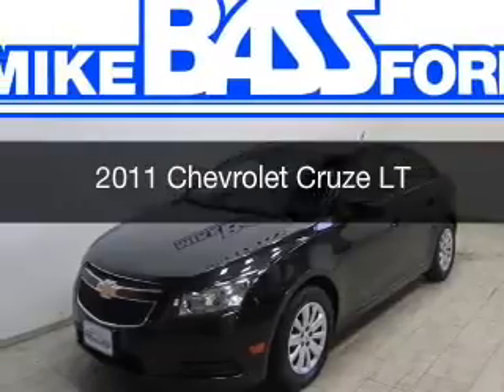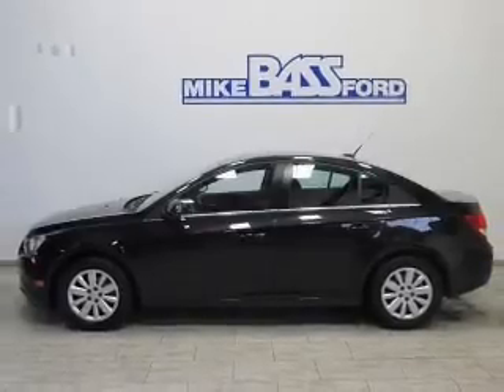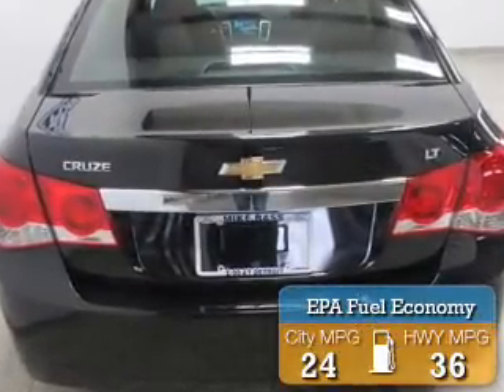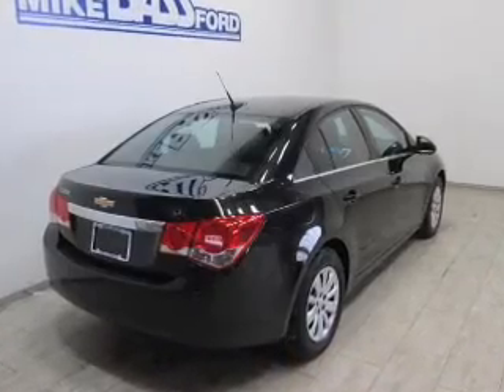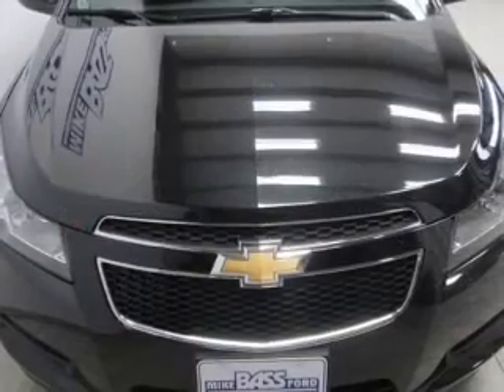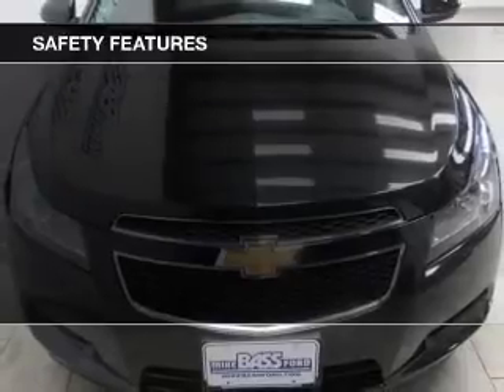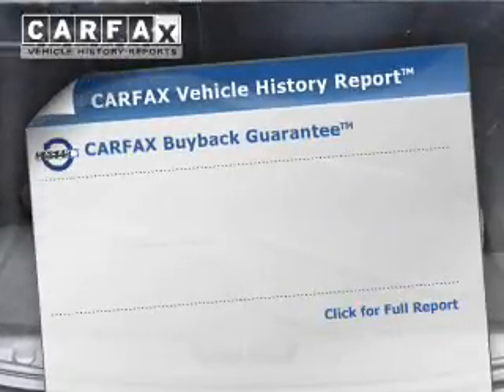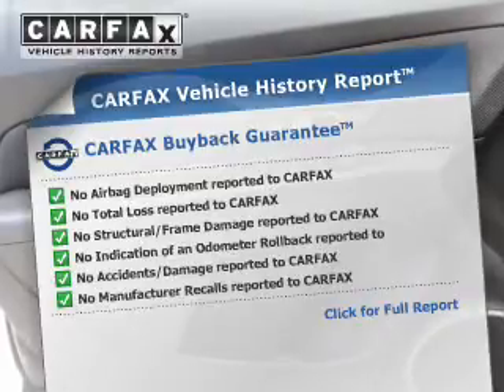2011 Chevrolet Cruze - Sheffield OH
Year: 2011
Make: Chevrolet
Model: Cruze
Trim: LT
Engine: 1.4 L, 4 cylinder
Transmission:
Color: Black
Mileage: 33236
Address:
5050 Lorain Rd